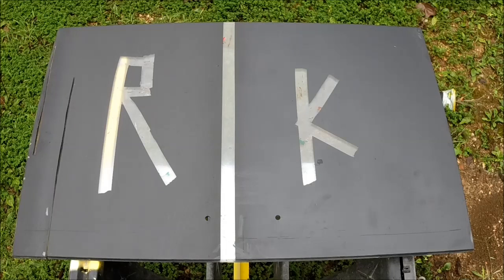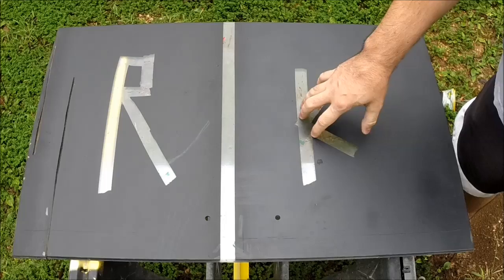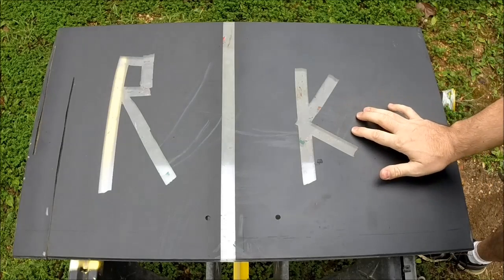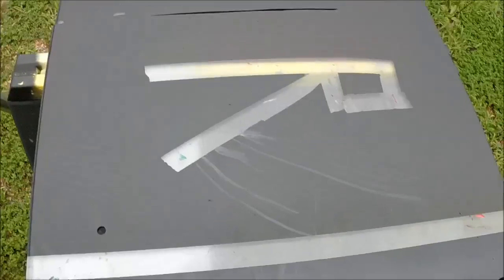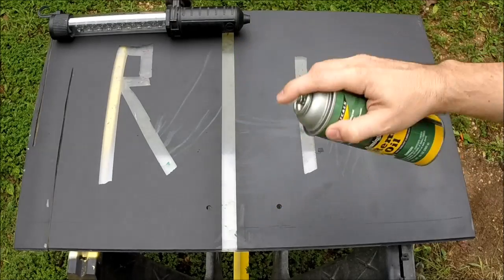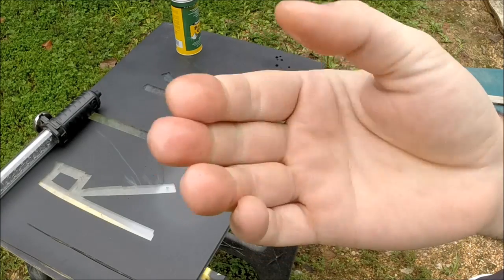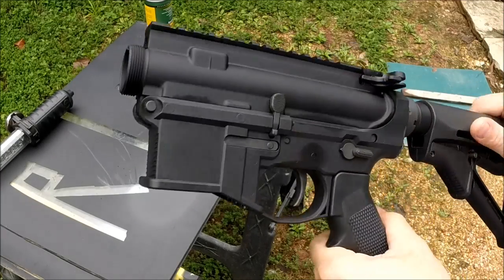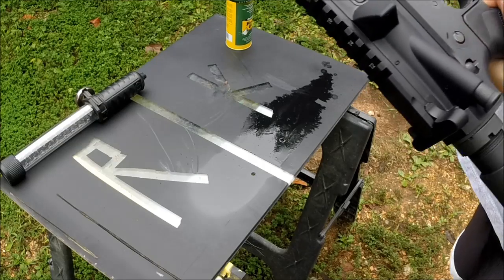Paint testing for AR15 Polymer Lower Flat Black Krylon vs Rustoleum part 2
I show why one paint is better than the other for a polymer80 lower
Scratch Test - Oil Test - Abrasion Test